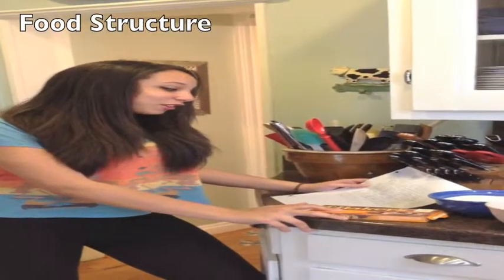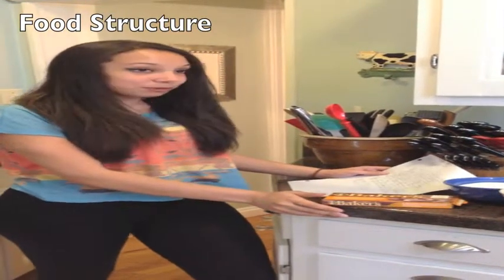Cooking with Einsteins ;)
This is for my class you don't have to watch